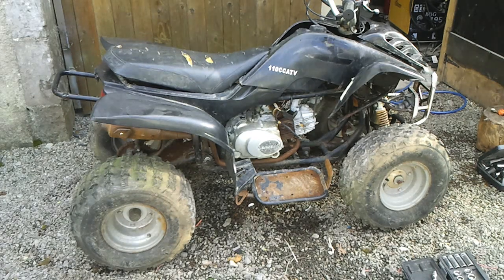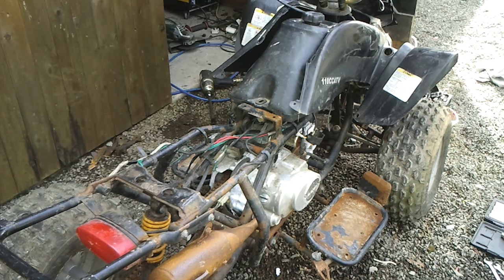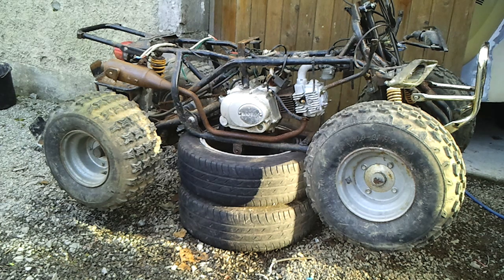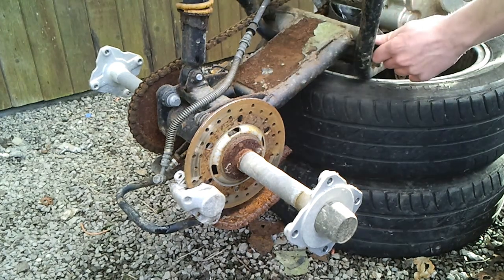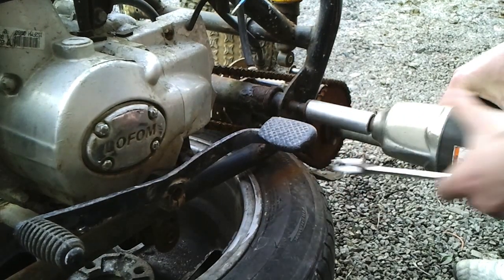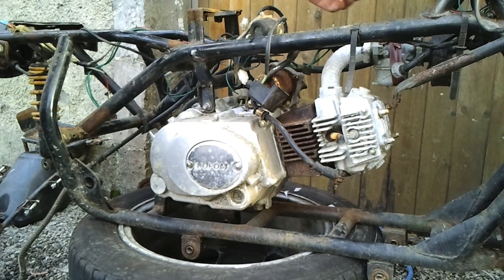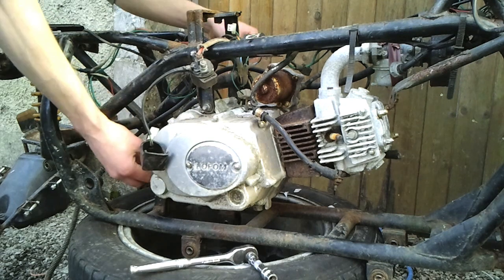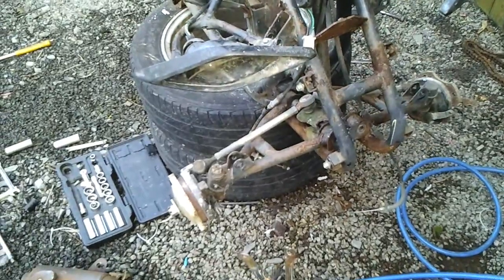How to disassemble 110cc Chinese Quad ATV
Teardown of a chinese lofom brand 4 stroke, 4 speed semi-auto quad. Same quad as the loncin and lifan chinese ones. Share most of the same parts as the chinese pit bikes too.